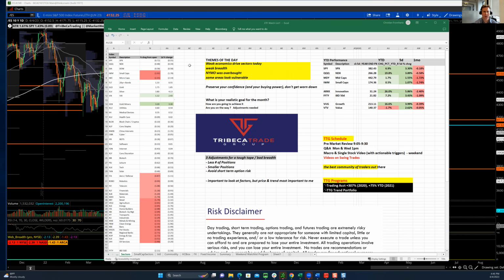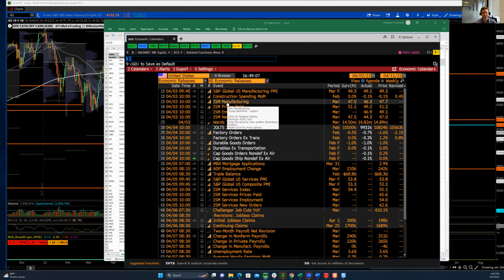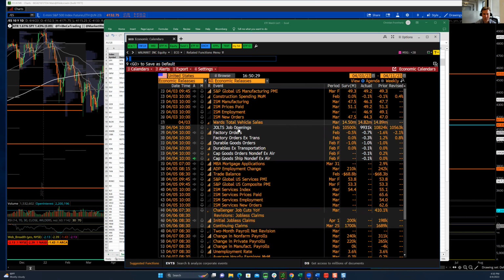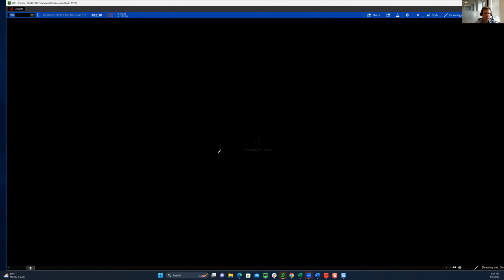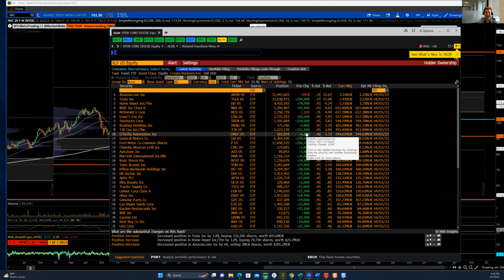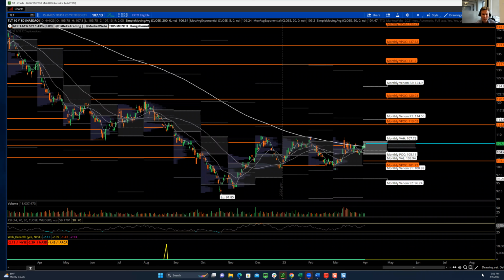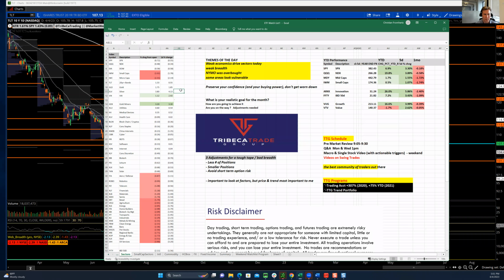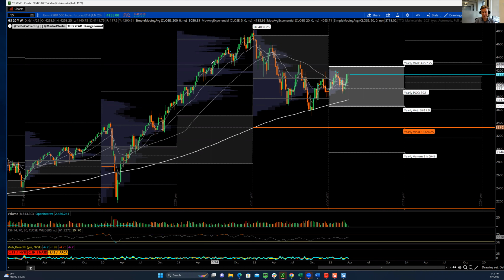TTG Market Recap 4-4-23